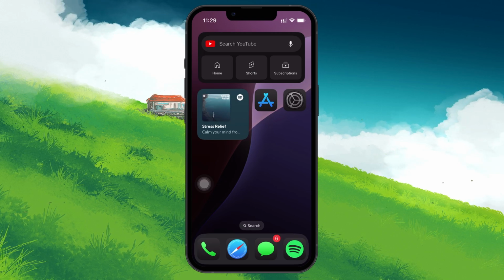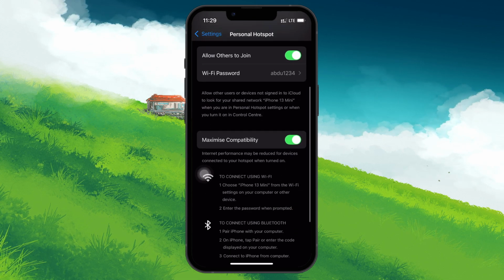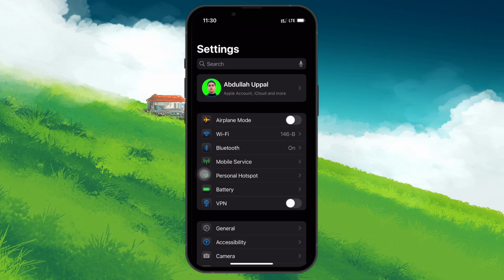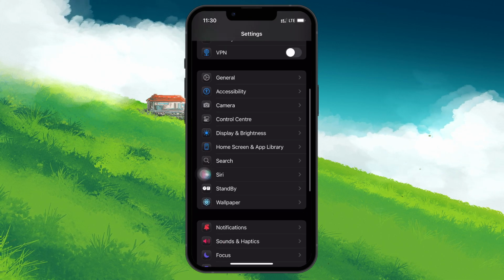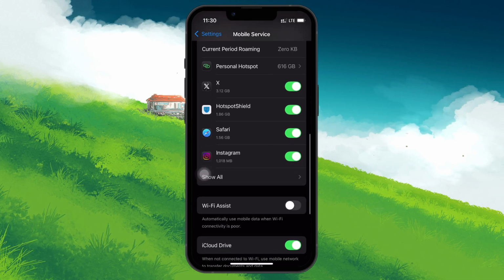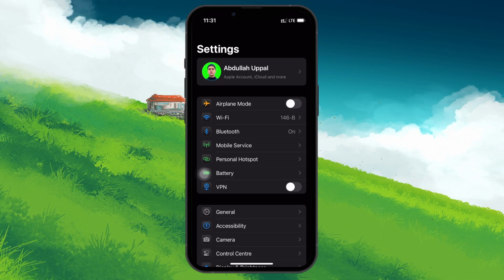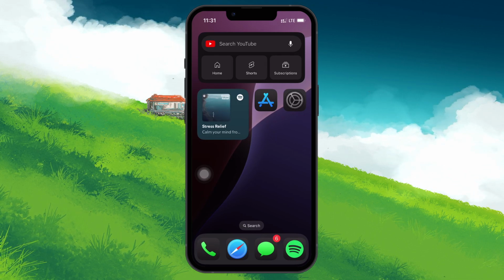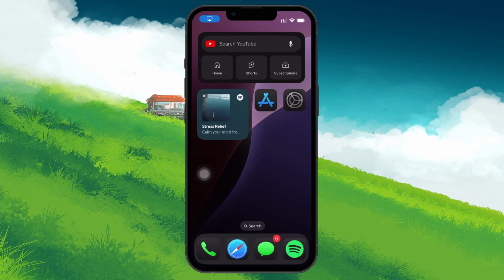How To Fix iPhone Hotspot Keeps Disconnecting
A short tutorial on how to fix your iPhone's personal hotspot if it keeps disconnecting. Follow these steps to ensure a stable and uninterrupted connection.